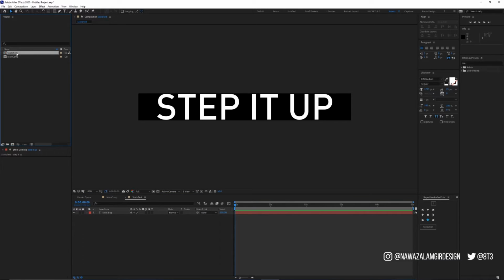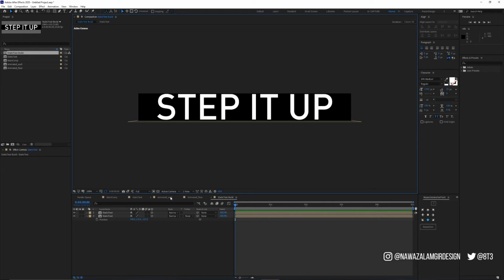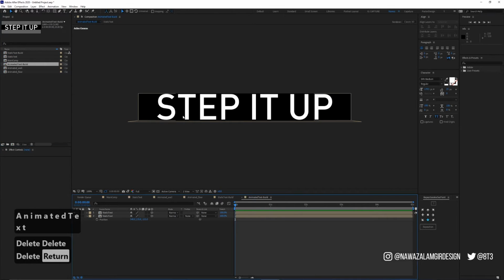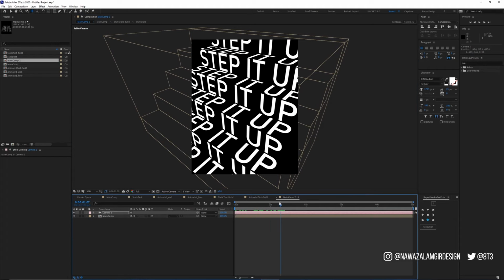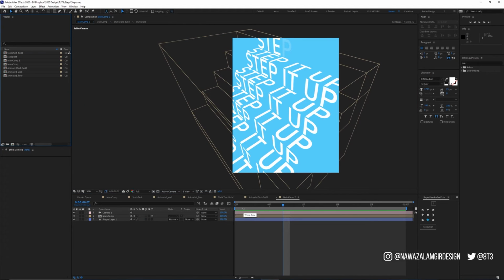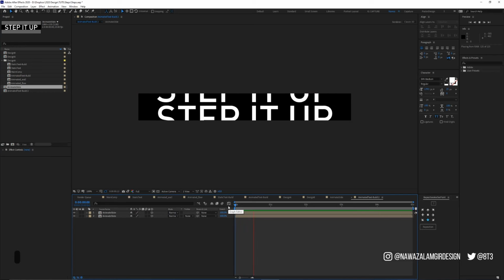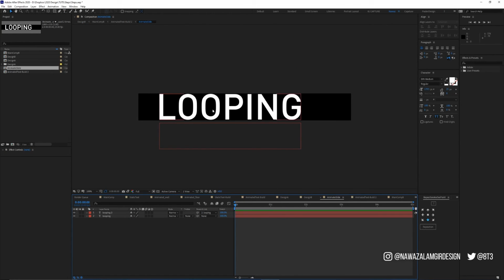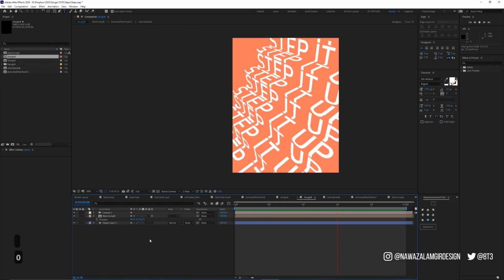Looping Steps Animation - Kinetic Typography Tutorial in After Effects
A "Step" by "Step" tutorial on how to create a looping step animation in Adobe After Effects.